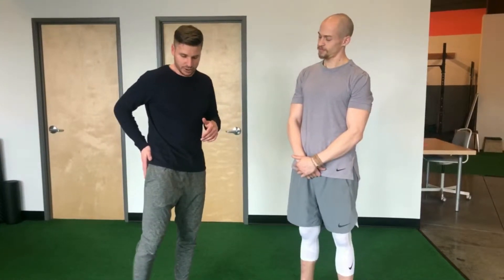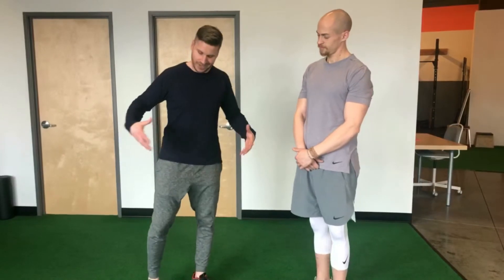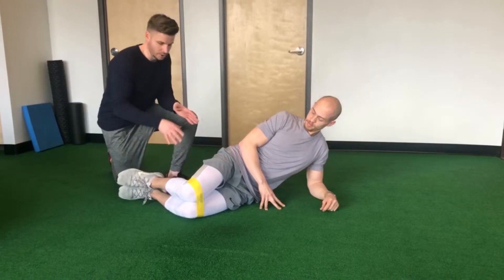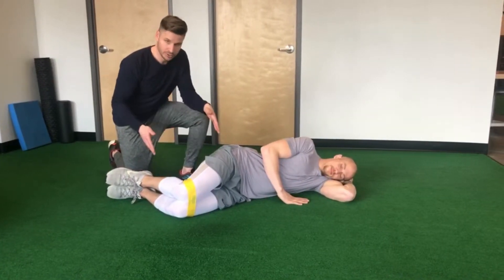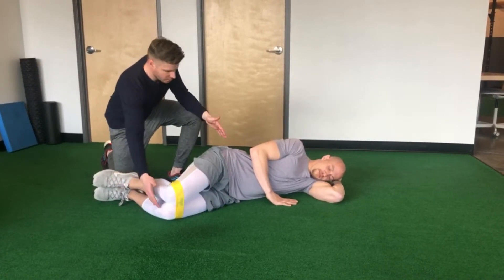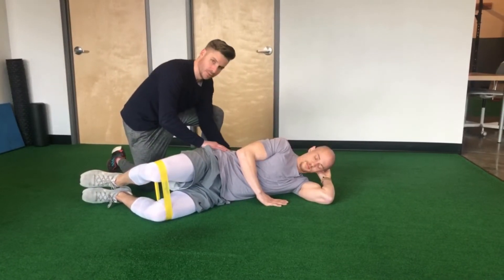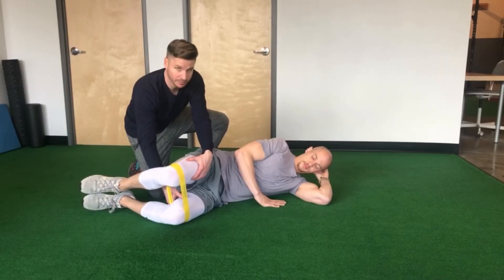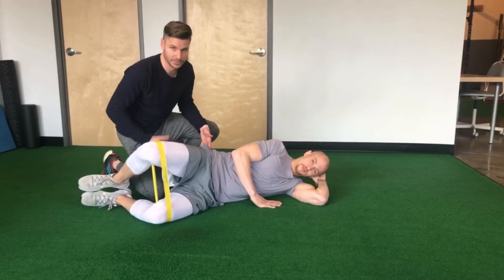Isometric Clamshells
Here we’re demonstrating isometric clamshells for improving hip abductor strength. This exercise is great for a variety of people, but especially if you’re suffering low back, hip, or knee pain. Often times a weakness of these muscles leads to poor walking, running, or squat mechanics which will often result in injuries. Try this as a prehab exercise to avoid those injuries.